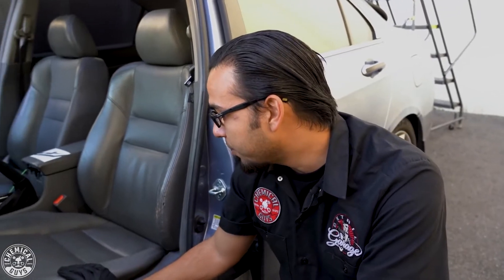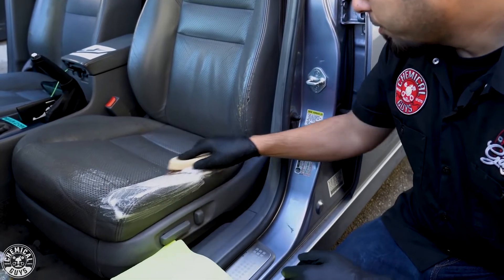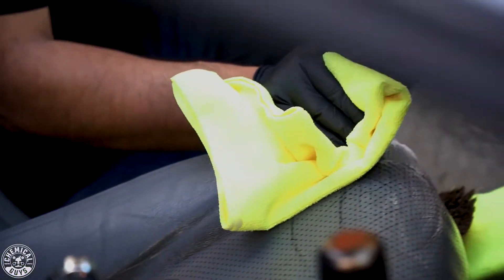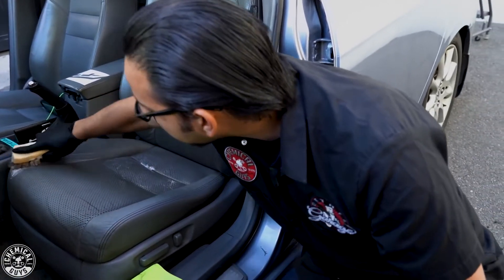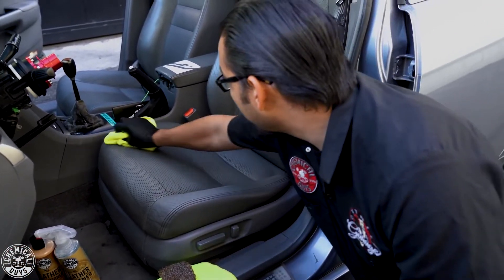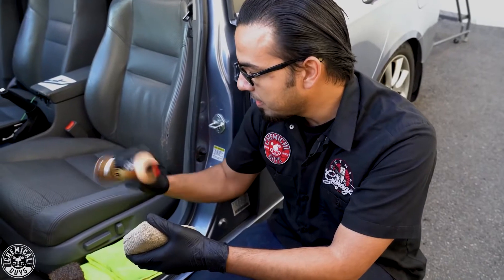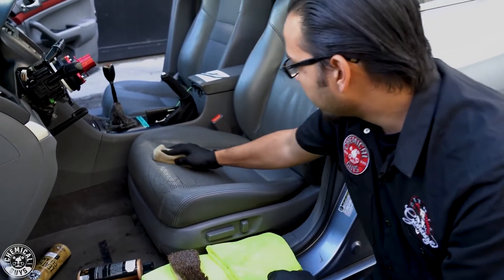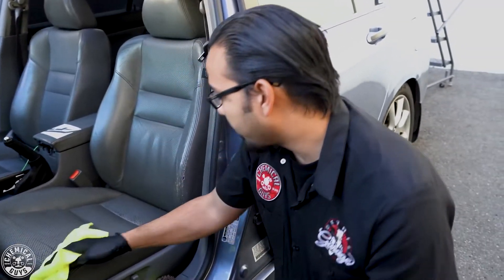How To Correctly Clean & Condition Leather! Chemical Guys Leather Cleaner at Raney's